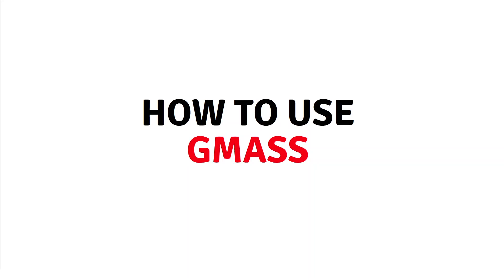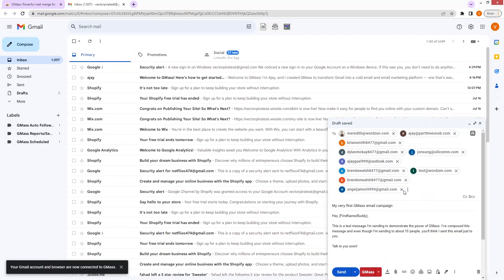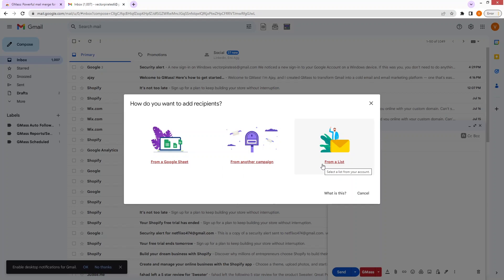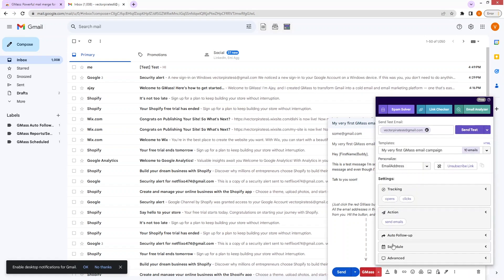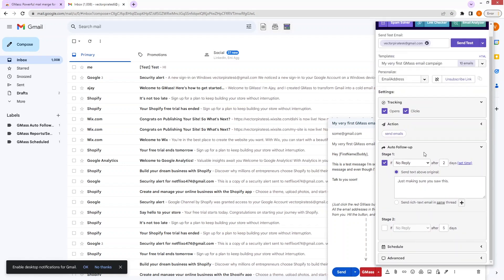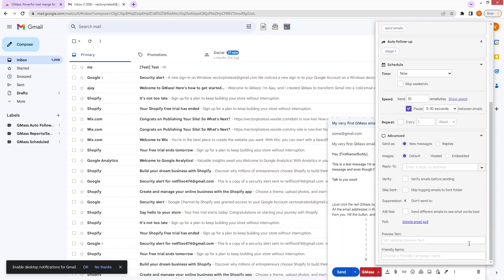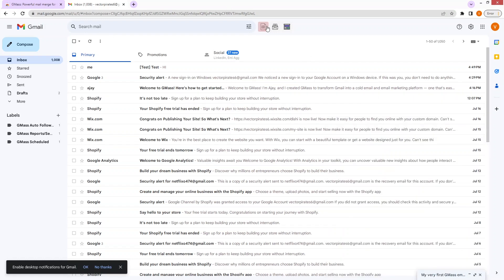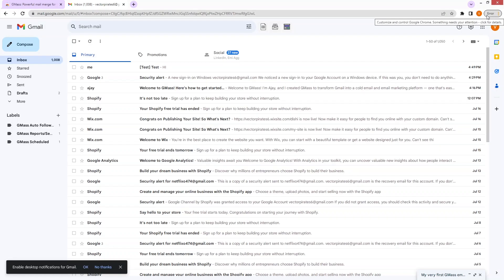Gmass Gmail Tutorial For Beginners (Step-by-Step)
In this YouTube video, we present a comprehensive Gmass Gmail tutorial designed for beginners to boost their email productivity. This step-by-step guide covers installation, features, list management, personalization, scheduling, tracking, and troubleshooting, enabling viewers to harness Gmass's potential within Gmail efficiently.

Suitable for professionals, businesses, students, and educators, the tutorial aims to enhance email outreach, improve open rates, and optimize communication. Don't miss out on this opportunity to supercharge your email campaigns with Gmass!